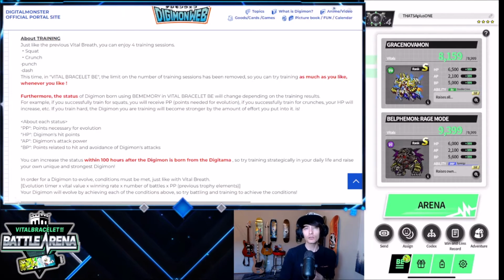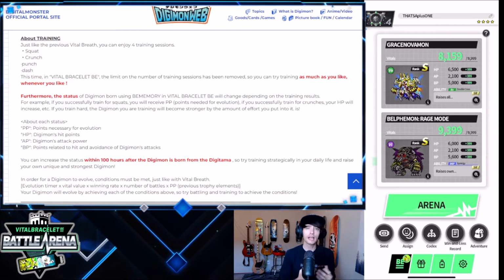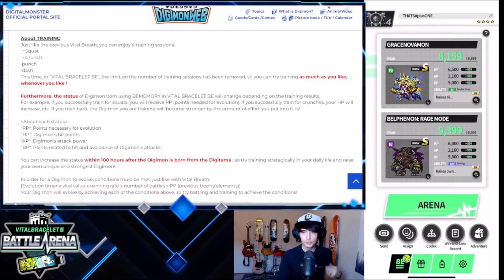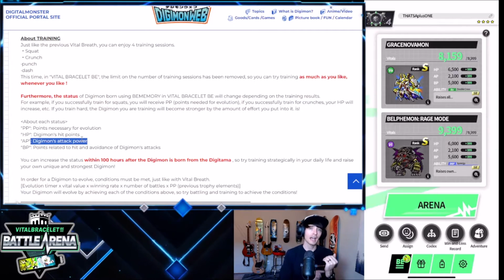Digimon Training Stats EXPLAINED! Vital Bracelet BE Team Building Guide! How to Train your Digimon!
Today ill be going over how the stats work on the Digimon Vital Bracelet arena app and what you need to do to get the strongest Digimon!